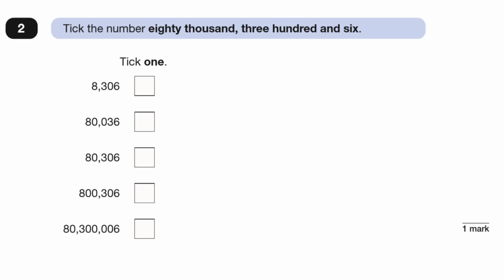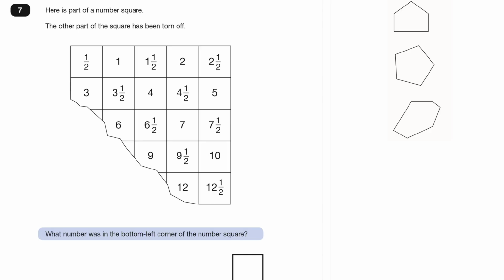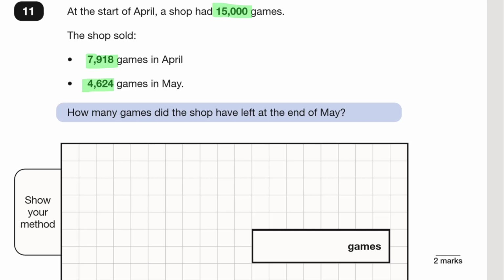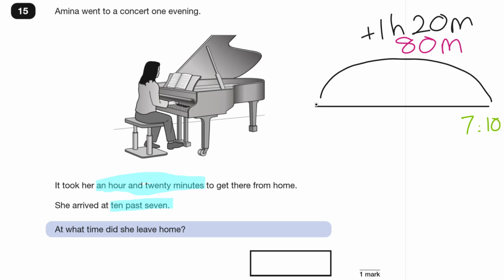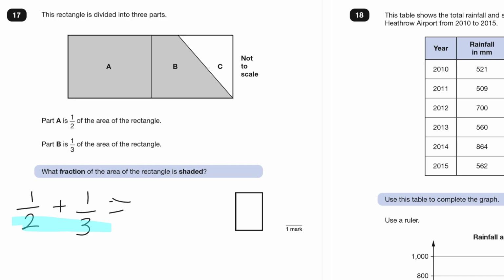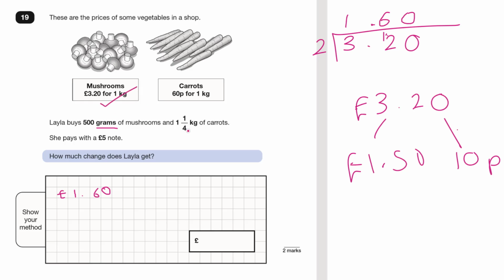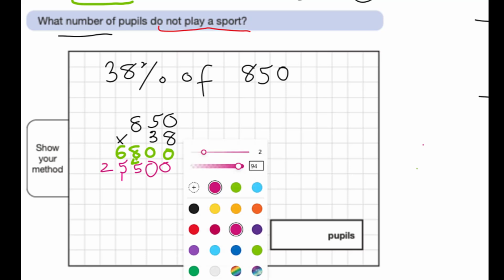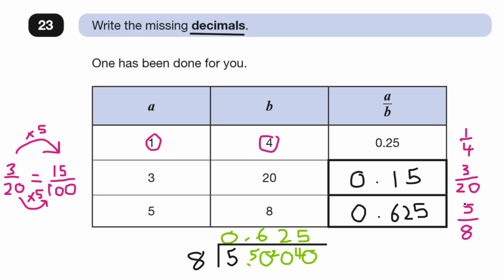How to answer the Year 6 SATs 2023 Maths Paper 3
DOWNLOAD this handy list of which EBook each of the questions on this paper is linked

OR For help with any of the topics that cover absolutely everything from the Year 6 National Curriculum, you can check out my SATs Ebooks:

Each book has video tutorials, worksheets and past SATs question examples. You can buy each book separately or get discount if you buy as a bundle ⬇️